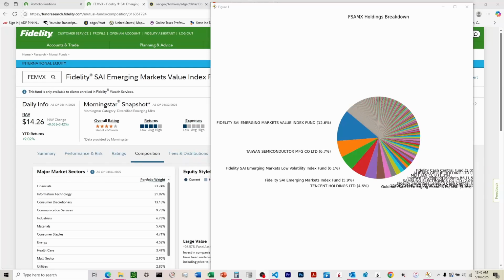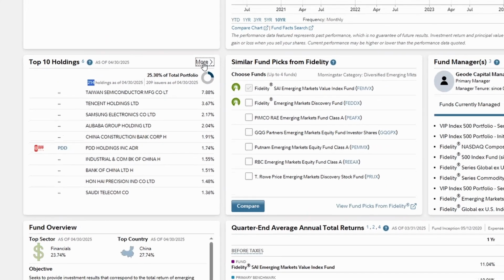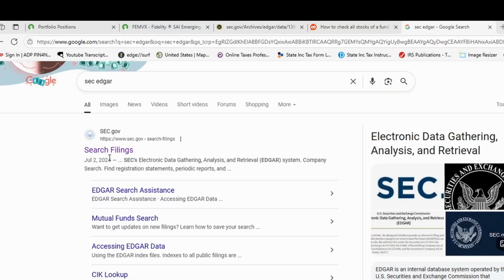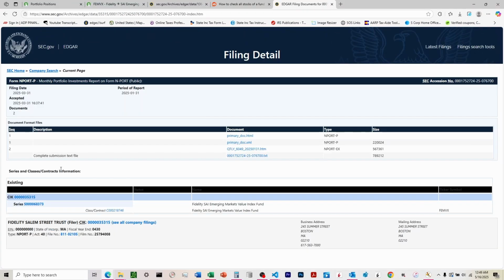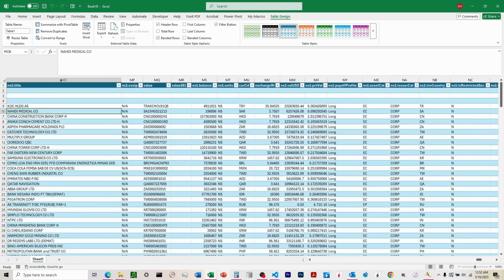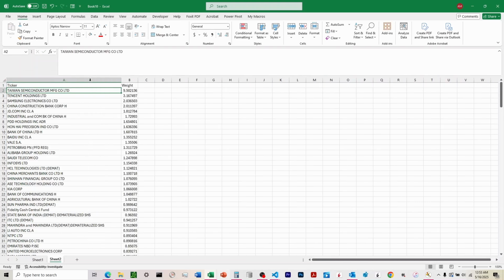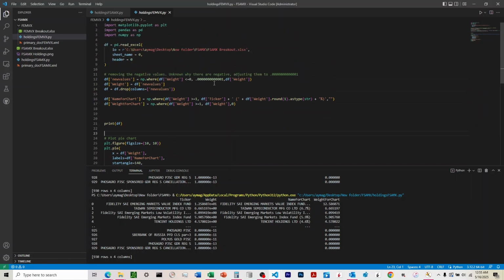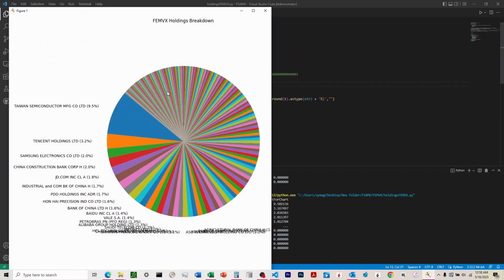How To Find All Stocks Inside of a Mutual Fund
Walks through how to find the entire composition of a given mutual fund through the SEC website.

0:00 Intro
1:47 How To Lookup Information
5:00 Pie Graph Visual Using Python and Matplotlib